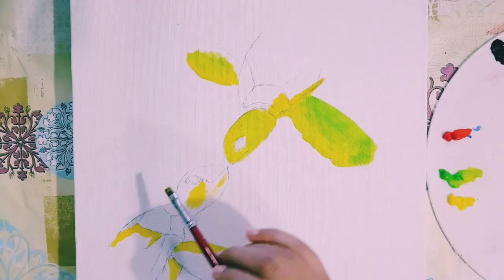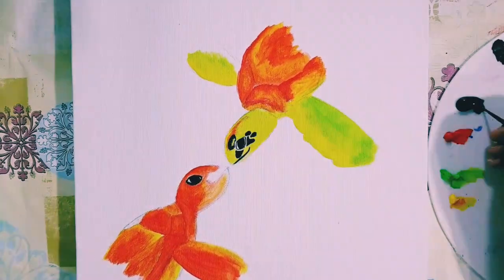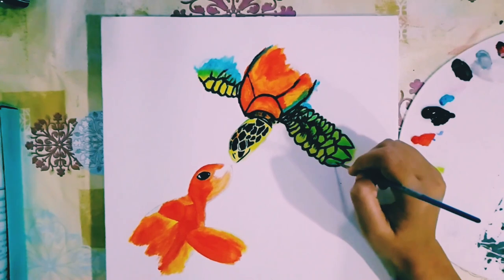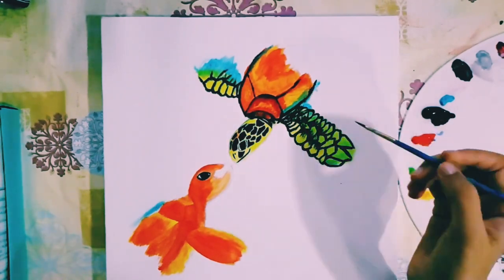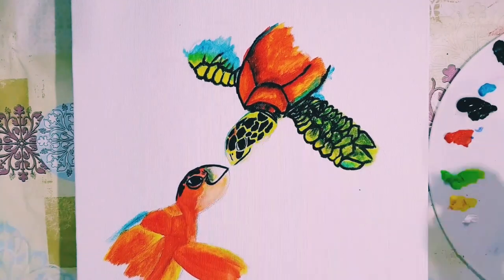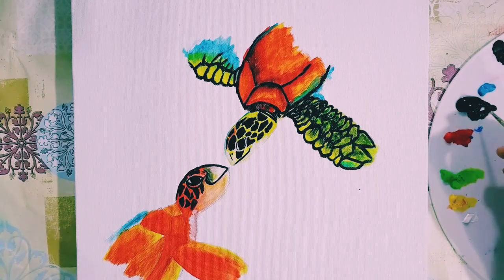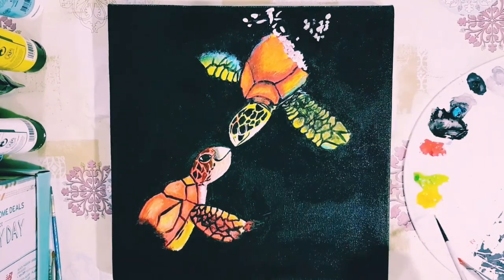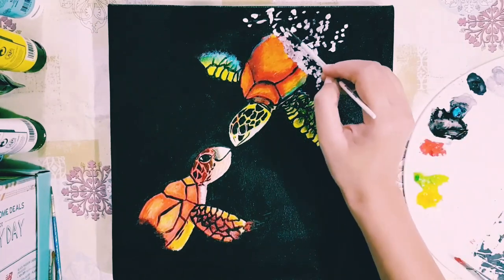Swirling turtles, abstract form painting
Hello everybody, Welcome to Divine Art.

Today we are going to create turtles in abstract form.
Hope you enjoy this tutorial! I am using acrylic paint to create this turtle painting.

Colors used:
Titanium white,
Mars Black,
Bright Yellow Green,
Turquoise Blue,
Magenta Quinacridone,
Primary Yellow,

 Other Art supplies required:
Working surface (Canvas paper/ board/panel),
Brushes,
Water